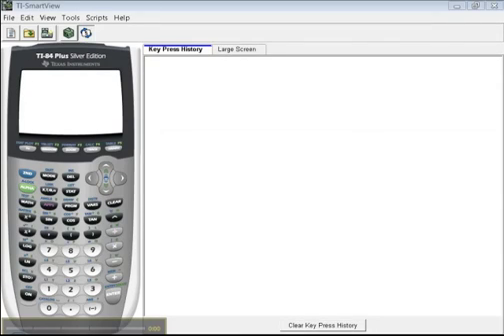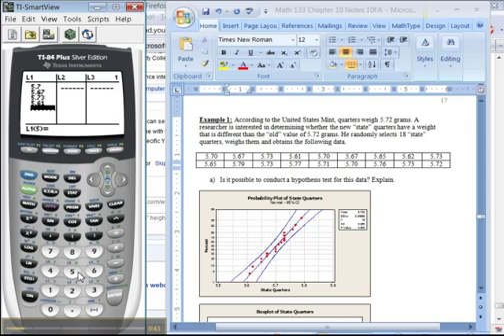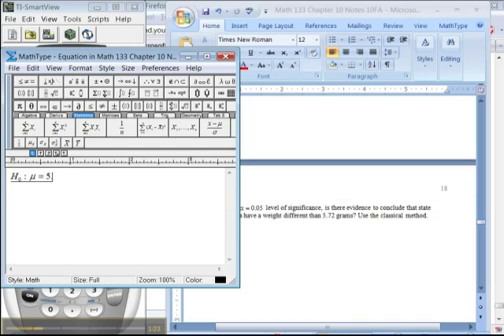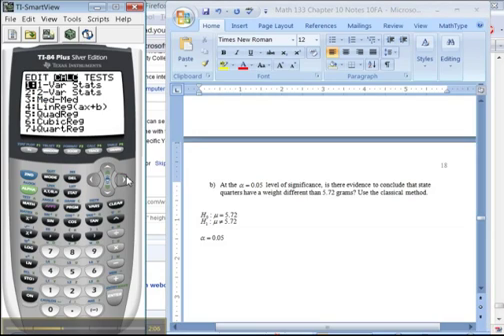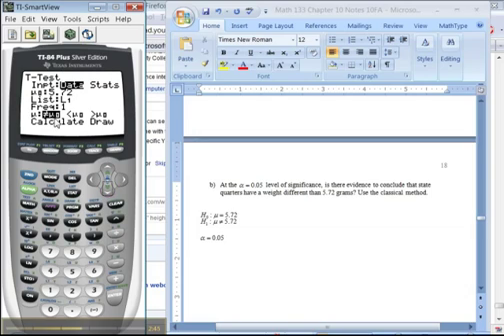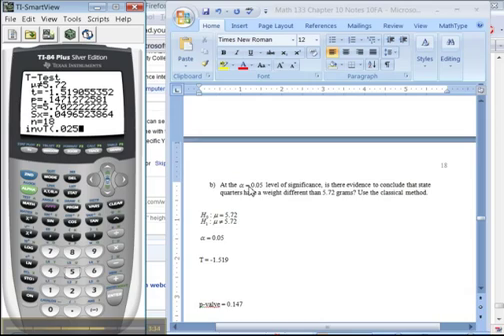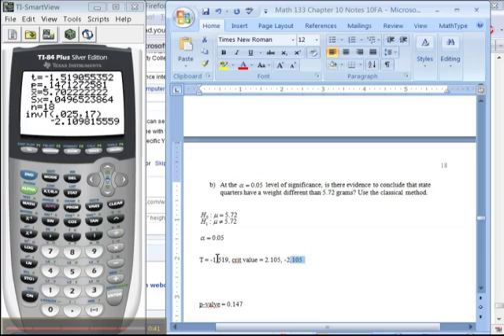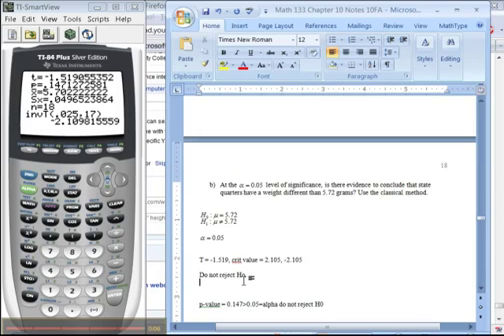Ch 10 - Part 3 of 4 - Math 133 TI-83/84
Using a Ti-83/84 calculator in introductory statistics. This tutorial covers:

Testing a population mean with t-test, Data
Using InvT to find critical value